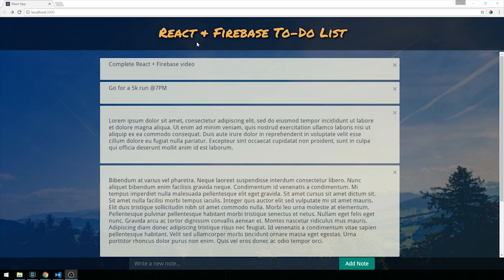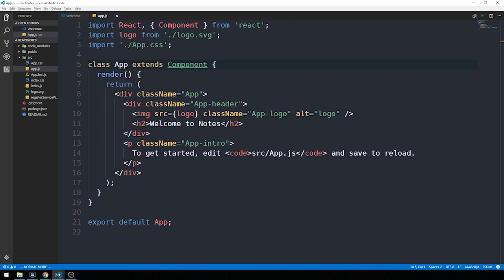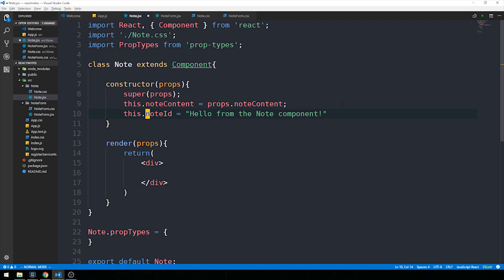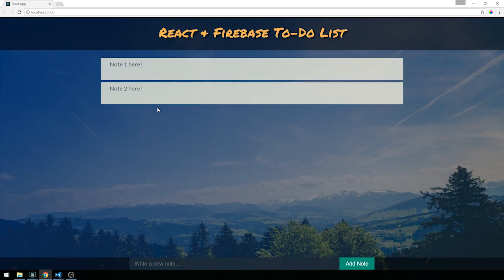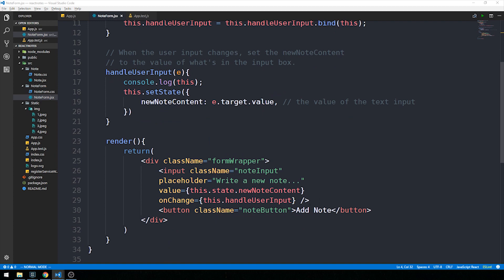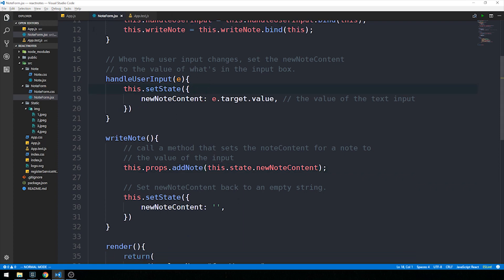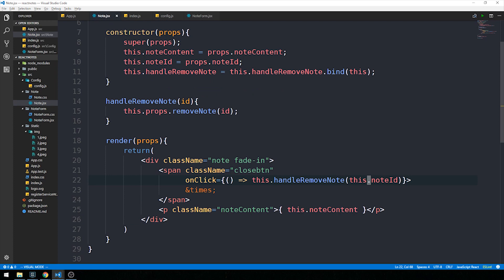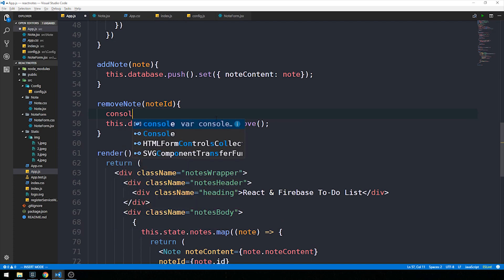React with Firebase Notes / To-Do App Tutorial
In this video, I build a simple note-taking / to-do CRUD application using React and Firebase styled with flexbox. We'll use create-react-app to scaffold the project and then create components to construct an application for posting and deleting notes or to-do items. We'll set up a simple Firebase database to serve as our back-end.

Edit: @ 39:40 - Call this variable this.database instead of this.db.  I changed it but accidentally edited it out of the video! :)

Note that I'm using bash commands on the command line - for this, you'll need a terminal emulator like Bash on Ubuntu on Windows, Git for Windows, or Cmder.  I'm using Cmder, which you can find

Post a link to your code if you make improvements - I may mention your repository in a future video!

Some ideas for improvement:

- Add update functionality
- Implement flux pattern / Redux
- Unit test and refactor code
- Add authentication using Firebase

- create-react-app
- firebase